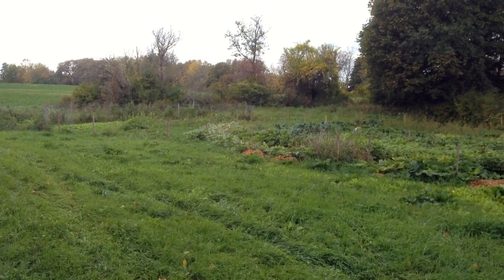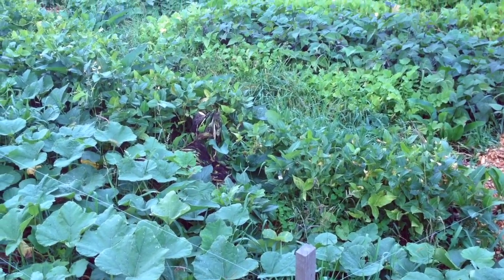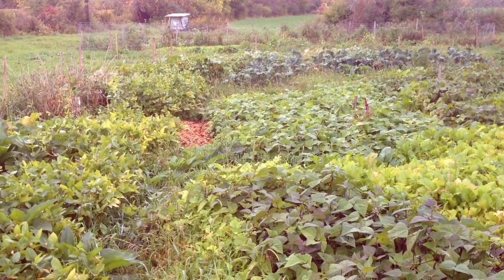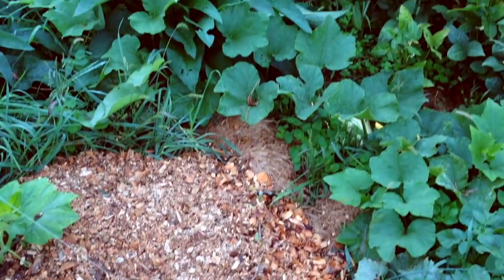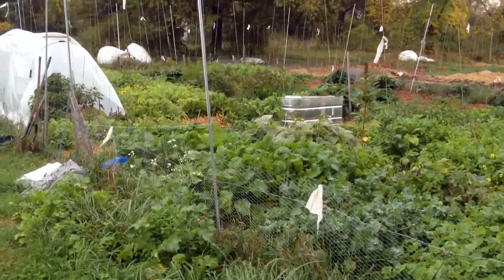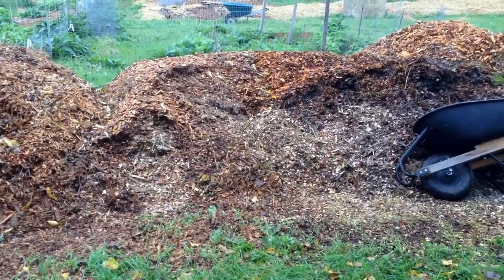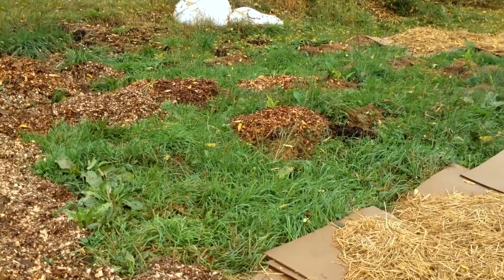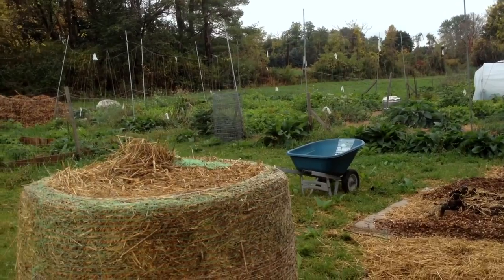Farm Update - Expanding Production!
Taking a look at the 3rd farming space we work in for our Edible Acres project.  Roughly 2/3 acre, we're working in about half that and growing a huge amount of garlic, lots of potatoes, and beginning the transition to be able to develop the space into part of our core nursery operation.  Currently exploring getting organic certification for the space as well!
 Very exciting to develop farm space on land other folks own.  Great opportunity to help create a positive legacy for a borrowed space, and generate profit while you are at it.

- our permaculture nursery in NYS

Happy growing!